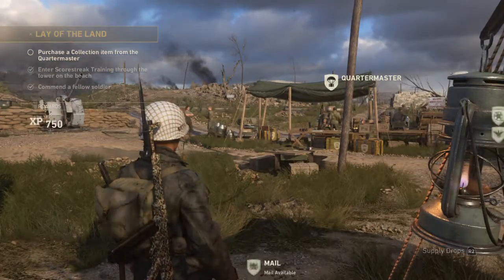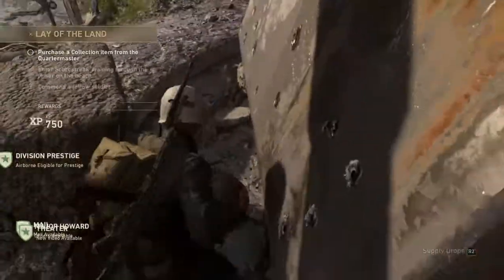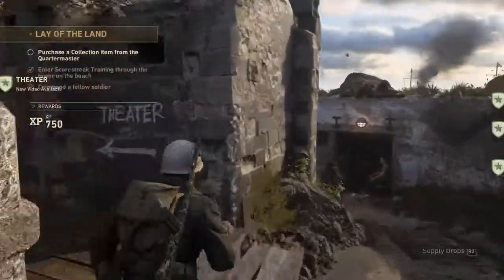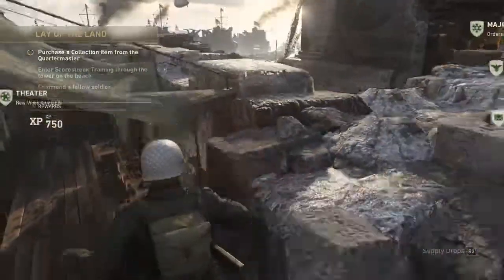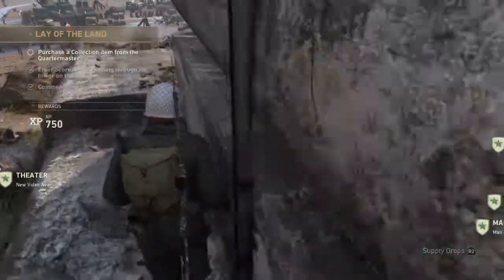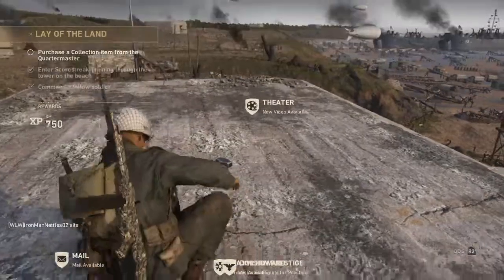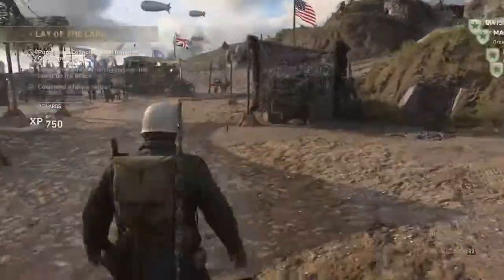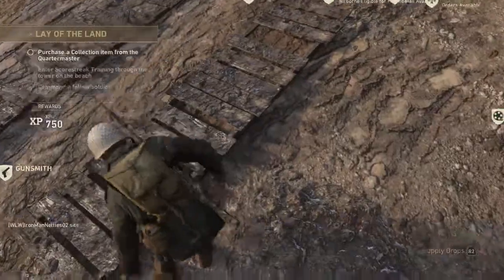All 3 football hiding spots are WW2